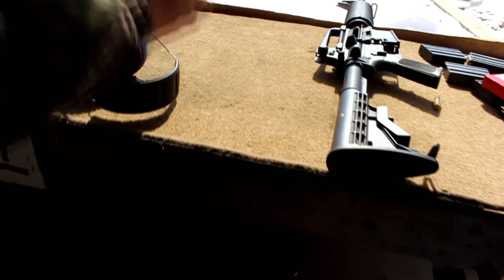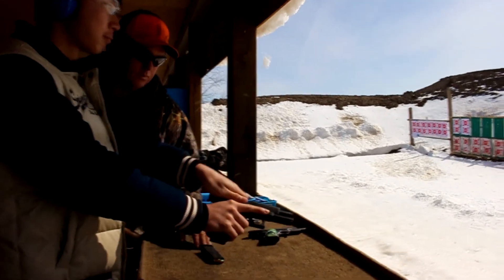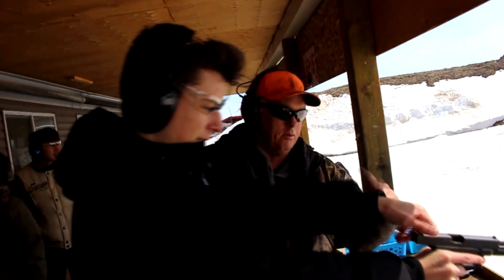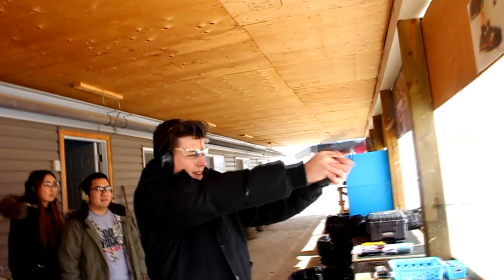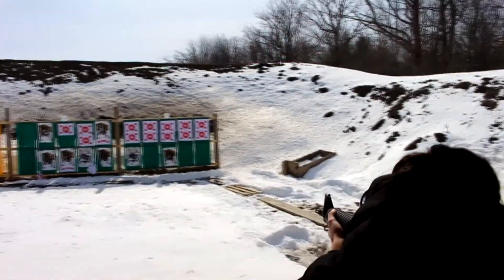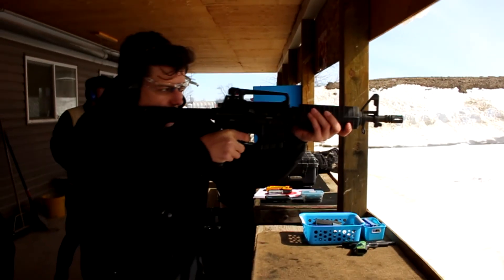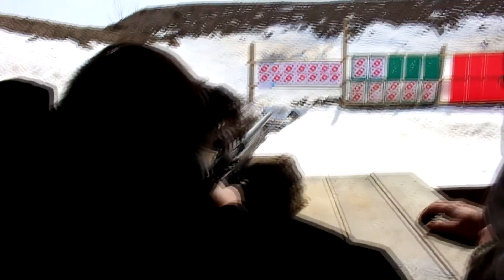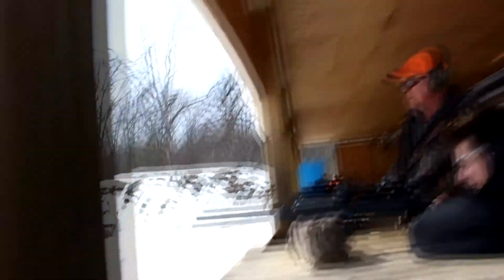Firing Real Guns!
My Graphic Desighner
Darthechocobar
Ndaru.carbonmade.com
NCS Music Rights
NoCopyrightSounds is a record label dedicated to releasing FREE music for the sole purpose of providing YouTubers/Streamers with the finest music to enhance the creativity and popularity of your video/stream which is safe from any copyright infringement. (NCS releases can be used for commercial use on YouTube)